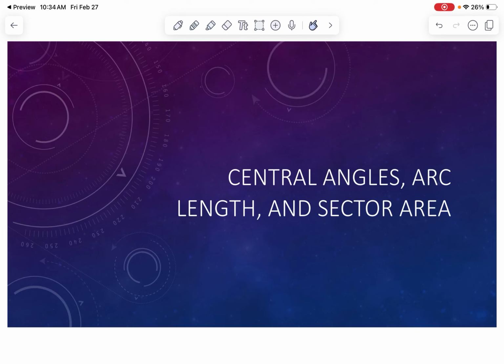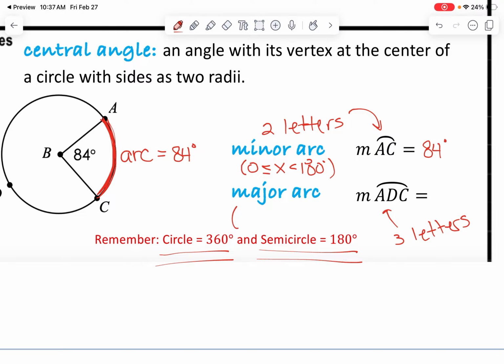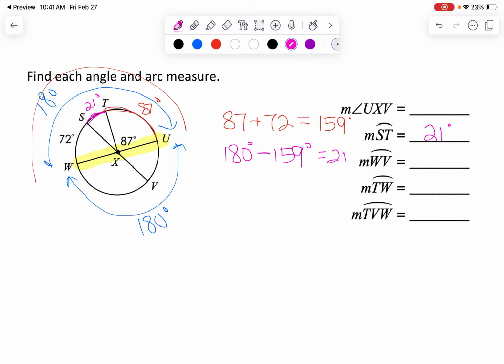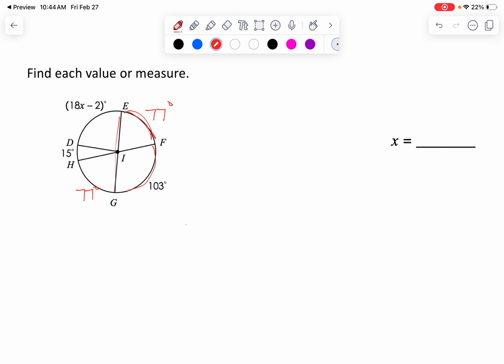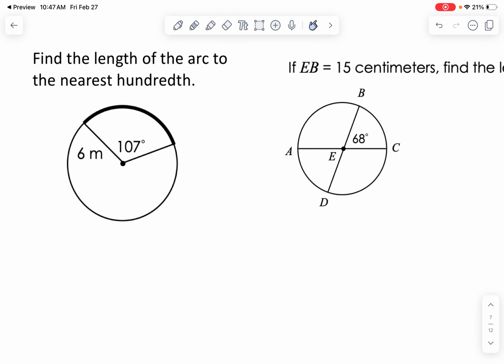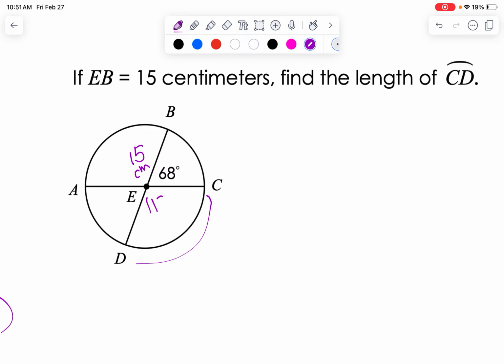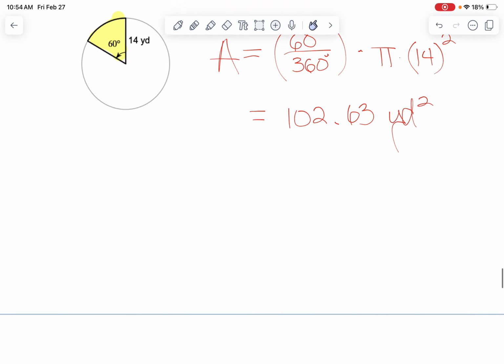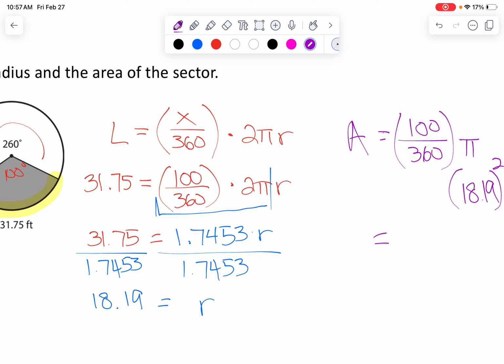Central Angles, Arc Length, and Sector Area